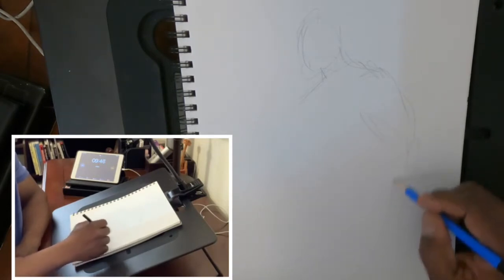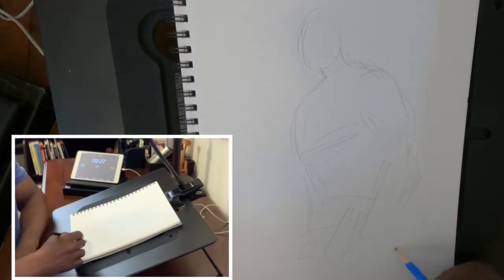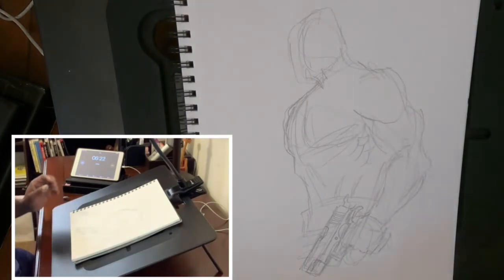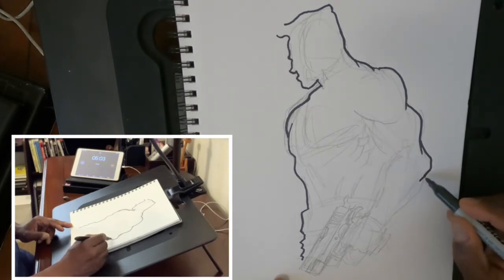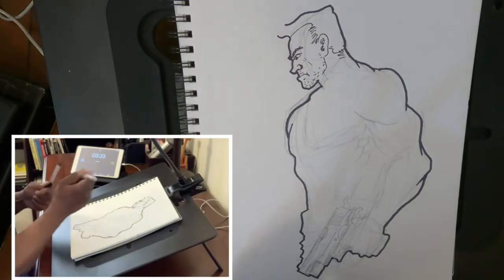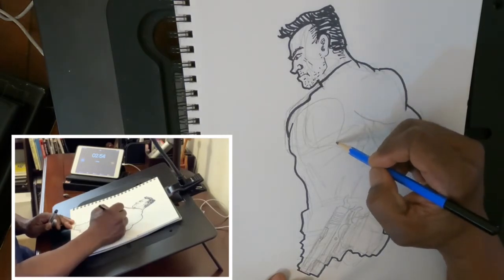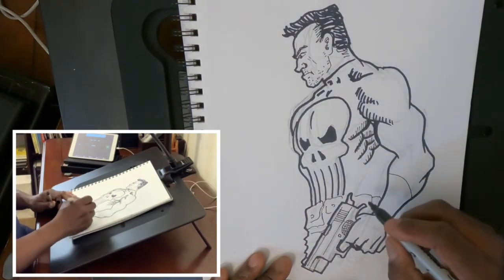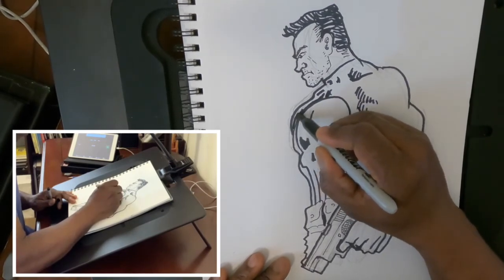I Attempt To Complete A Quick Drawing Of The Punisher From Sketch To Ink In 10 Minutes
In this video I draw one of my favorite characters The Punisher in a little more than 10 minutes from sketch to inking. Whether you are a beginner, amateur artist or someone looking for a creative outlet, this is the place to be. Music by D.riot (take to the sky) Spotify